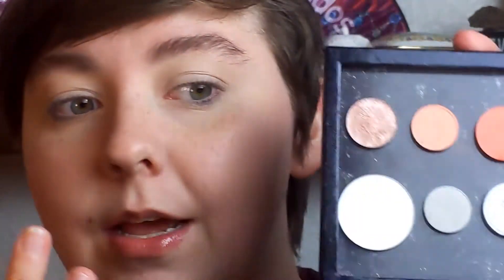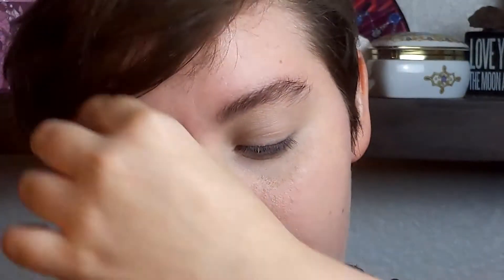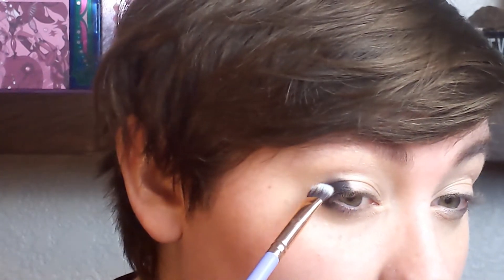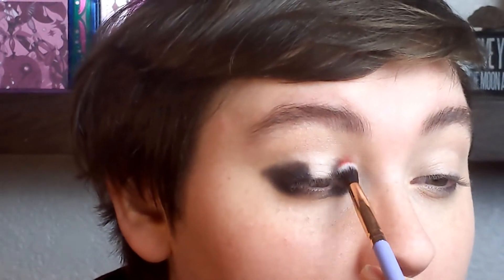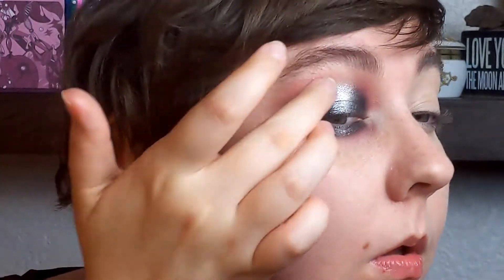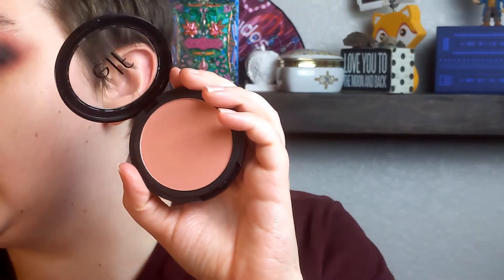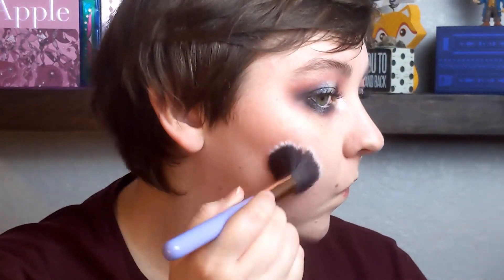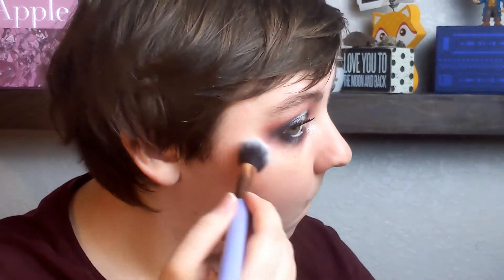| 5 Looks, 1 Palette: a smokey rose byop | look three: black to pink halo eye |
Eyeshadows used:  Shake It Up (ColourPop Strawberry Shake), Poodle (ColourPop Ooh LA LA), Wink Wink/Kitten Parade (Sugarpill singles), Shellshock (Urban Decay), Smokin' (ColourPop Smoke Show), and Matte Memory (Tati Beauty Textured Neutrals)
Rockins Cosmetics All Night Bender Mascara
ColourPop Act Natural Mascara (Black)
KVD Beauty Cake Liner (Trooper Black)
L.A. Girl Pastel Dream Liner (Marshmallow)
E.L.F. Cosmetics Primer-Infused Shimmer Blush (Always Silly)
Amuse Cosmetics Illuminate Pro (Iconic)
ColourPop Ultra Blotted Lip (Doozy)
E.L.F. Cosmetics Lip Lacquer (Mauve Glitz)